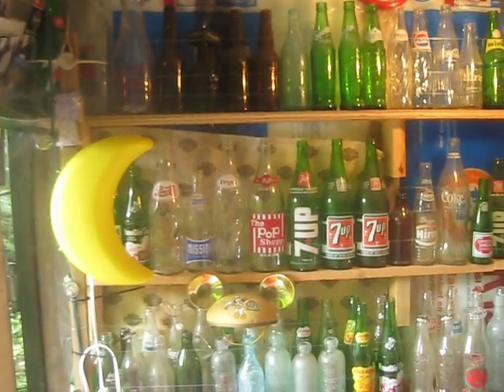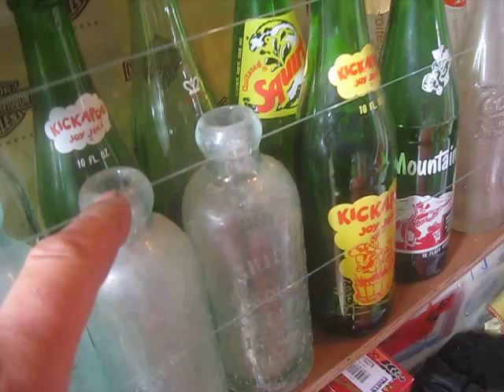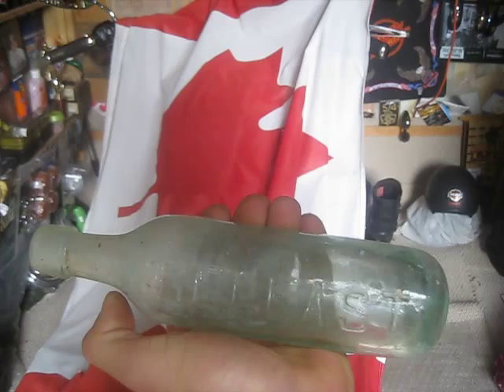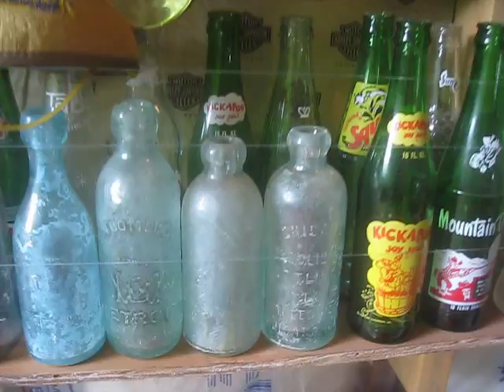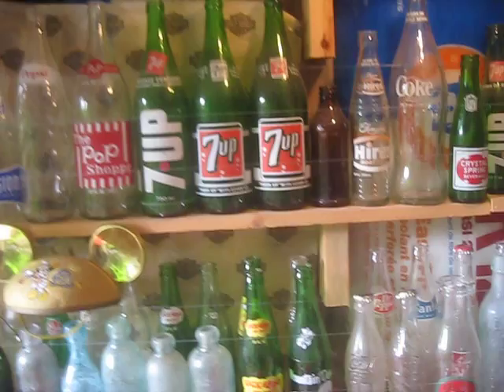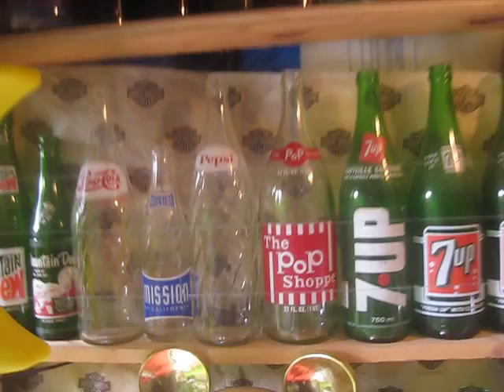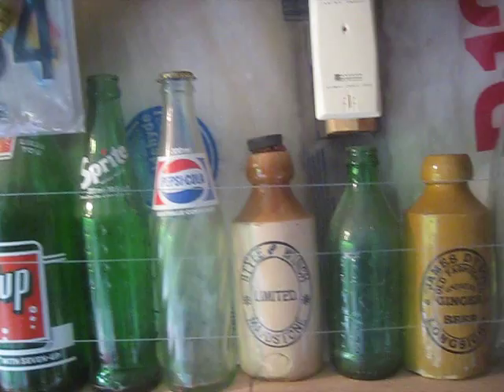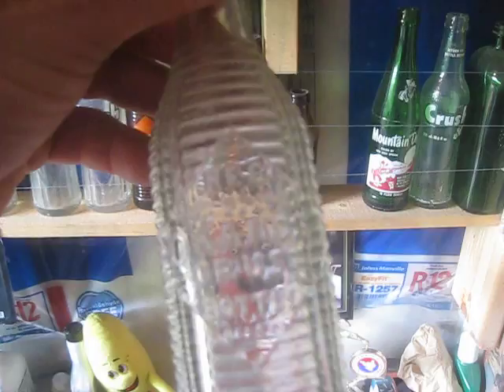Vintage Bottle Collection